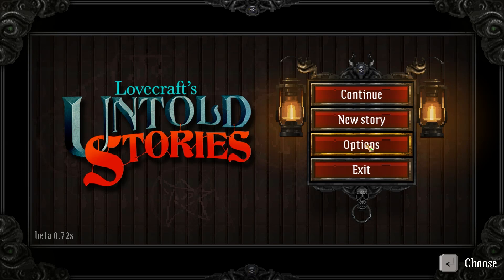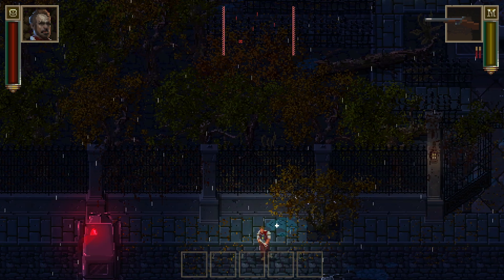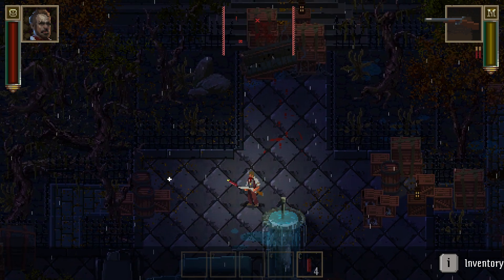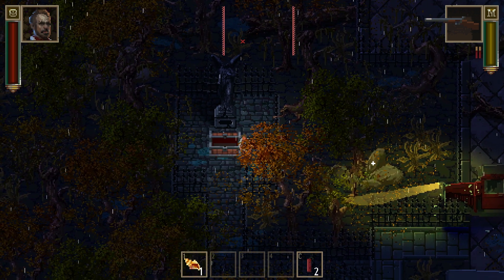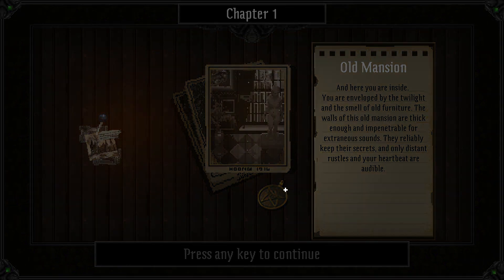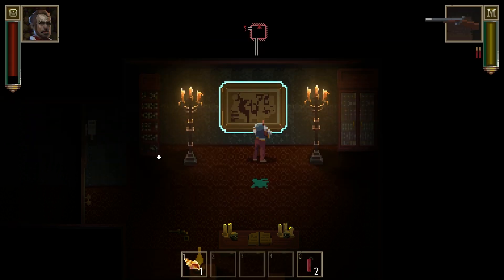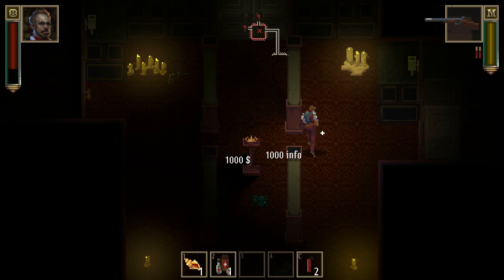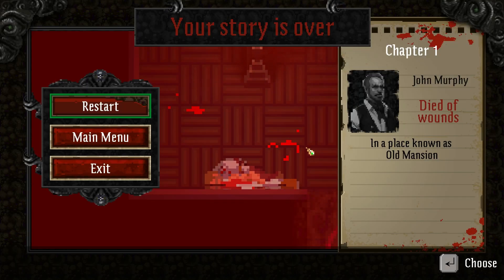Lovecraft Untold Tales Ep 1 The First Attempt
Lovecraft's Untold Stories is a roguelike game inspired by the works of HP Lovecraft.
You play as a Private Eye that got a message from the retired Inspector Legrasse asking for help at a mansion and you go to offer assistance.
Once there, it's a randomly generated maze of rooms that you need to survive through.